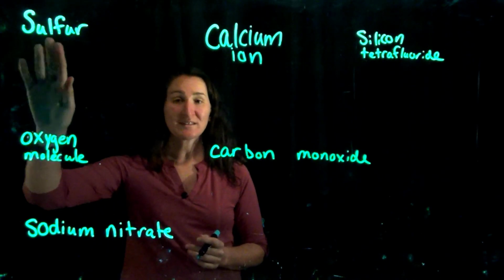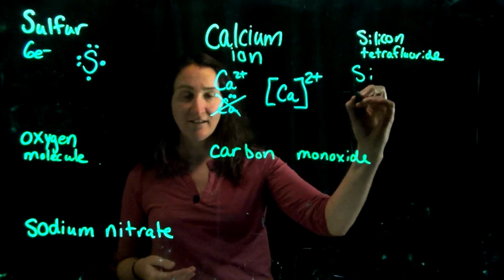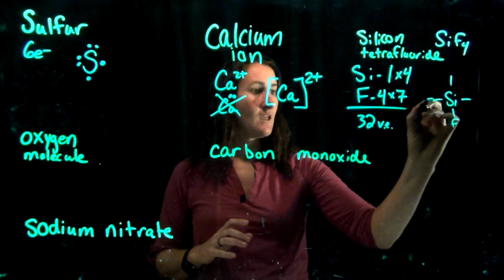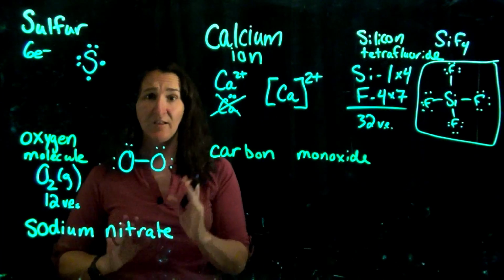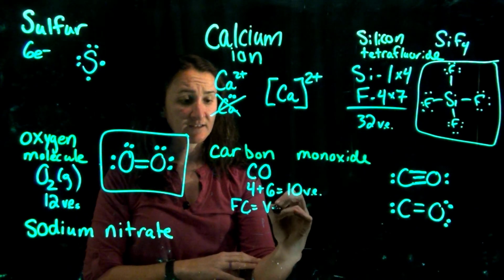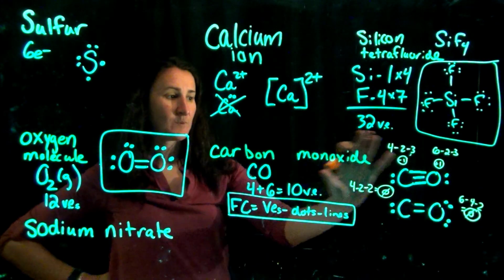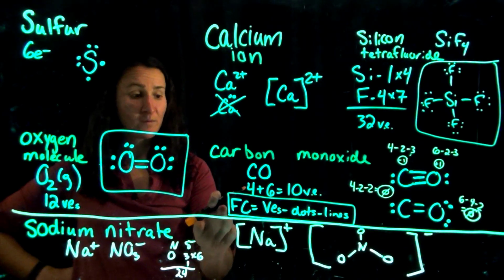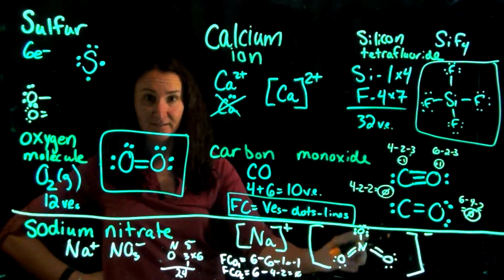Gen Chem 1 Review Lewis Structures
This is a video meant to review the concept of Lewis structures for students in General Chemistry 2.

I do want to retract which Lewis structure I claimed to be the "BEST" in the video for carbon monoxide. Carbon monoxide has resonance, that is for sure. Neither Lewis structure is great which is why the molecule is so reactive and deadly. The triple bond Lewis structure is not stable since it has such poor formal charge analysis. The double bond is not stable since carbon is not happy. Experimental evidence suggests that the triple bond is actually more prevalent in nature, with the double bond existing in a smaller amount. Therefore, CO exists mainly with a triple bond, not a double, but it is definitely still polar! Stability is determined by many things, not just formal charge analysis, I should have known carbon would win!!